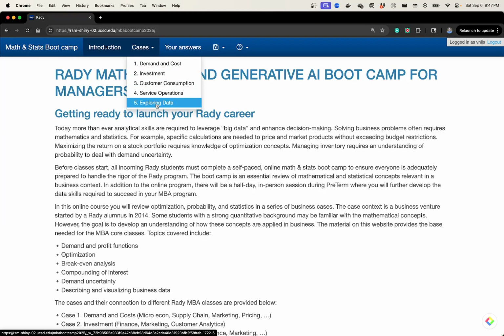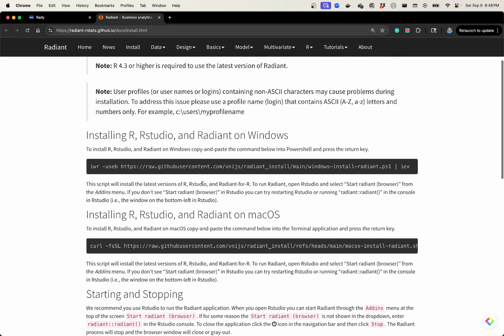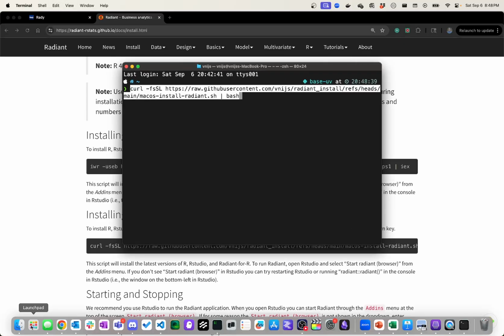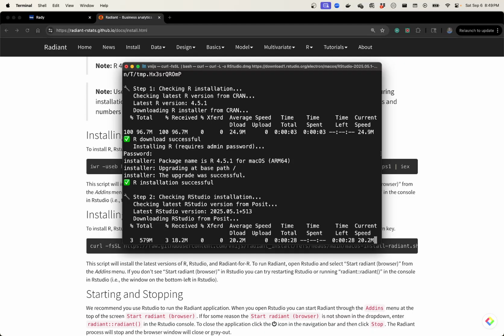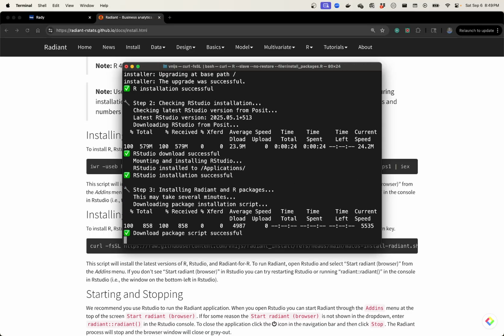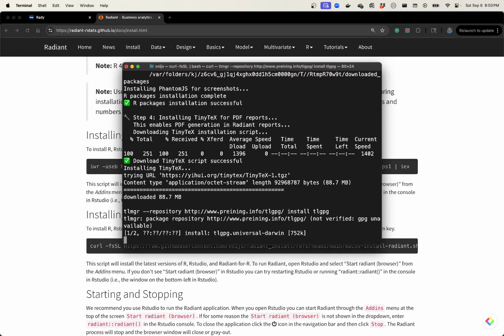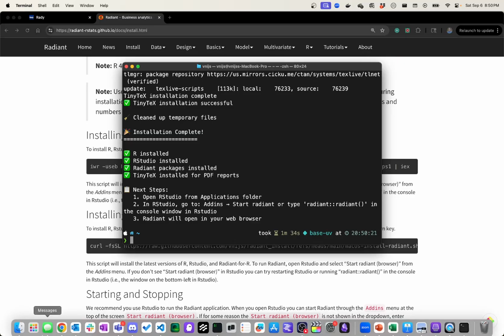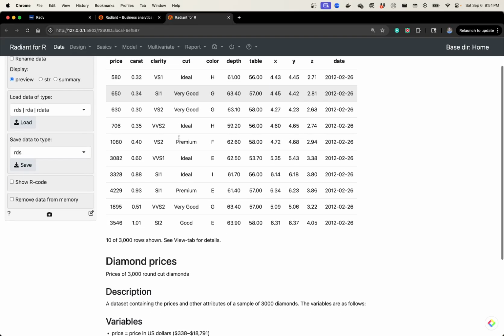Installing radiant on macOS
In this video you will learn how to install R, Rstudio, and Radiant on macOS.